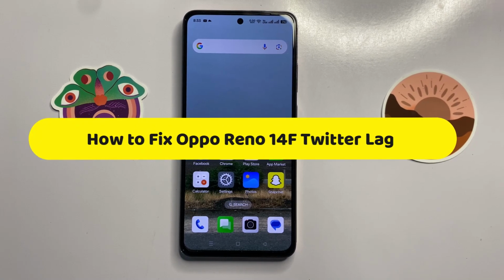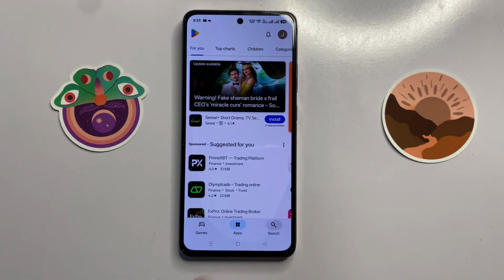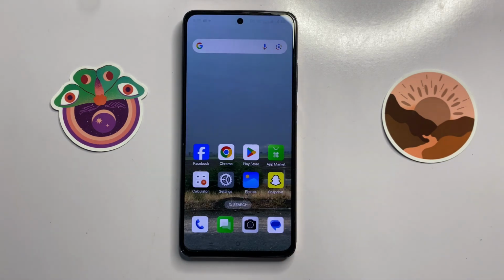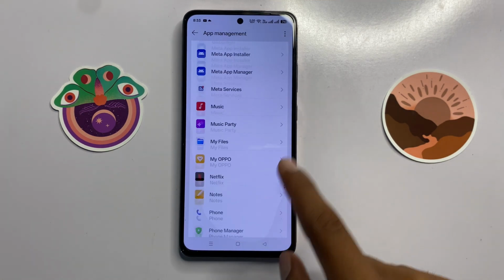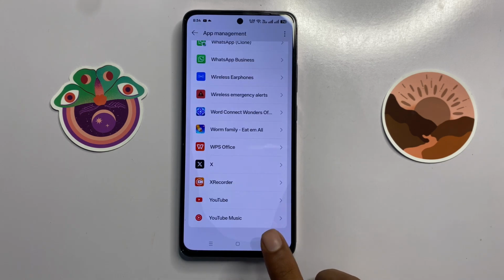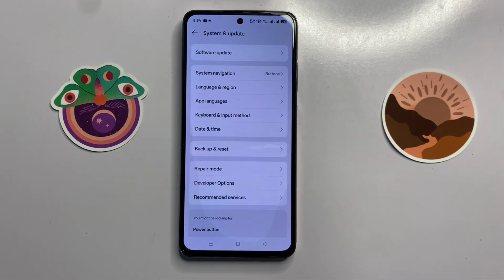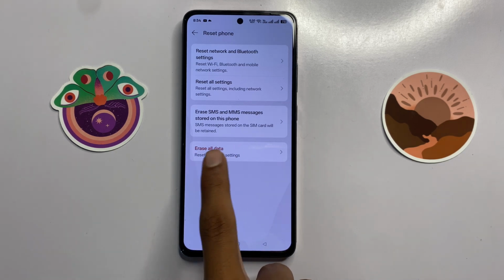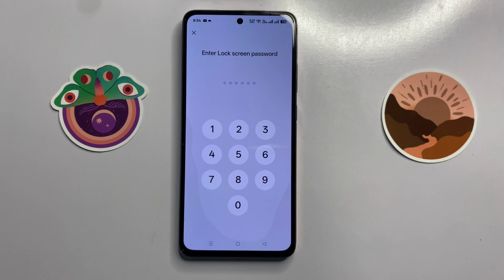How to Fix Oppo Reno 14f Twitter Lag